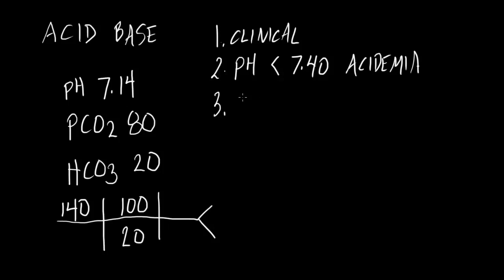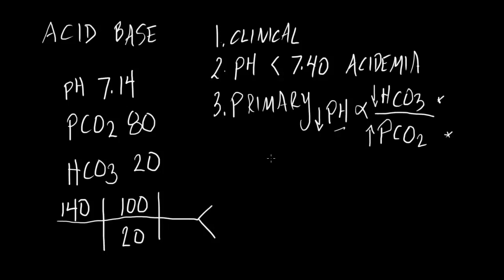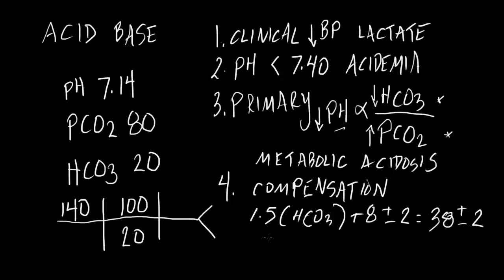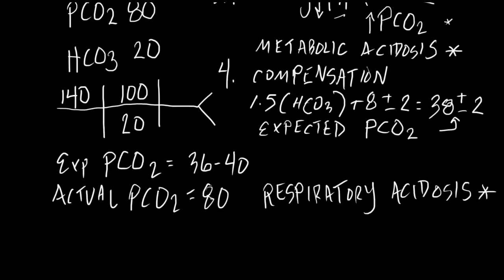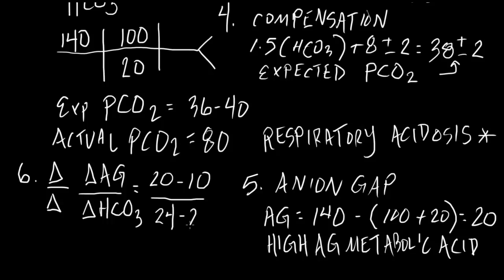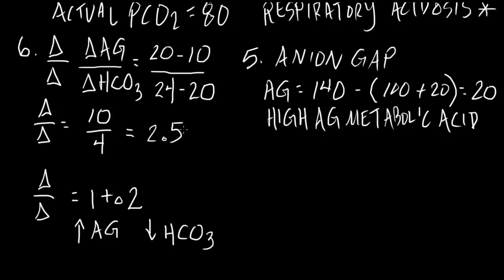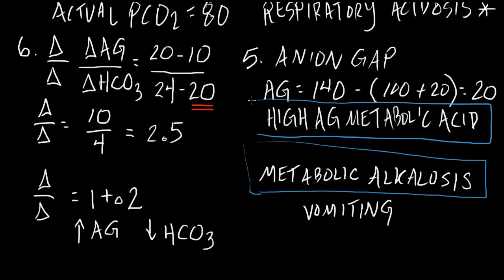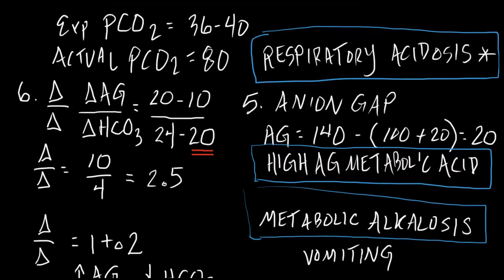Acid Base Case Advanced 2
This video outlines advanced acid base clinical problem solving techniques including anion gap and delta-delta.

The information contained in this video is not a substitute for medical advice. It is for reference only and should not be used to determine treatment for specific medical conditions - only a professional health care provider can do this. You should seek prompt medical care for any specific health issues and consult your health care provider.

Content from our videos is not intended to replace professional medical advice, diagnosis, or treatment.  The views expressed on every video are those of Kenneth B. Christopher, MD and do not necessarily reflect the views of Dr. Christopher's employer Partners HealthCare.